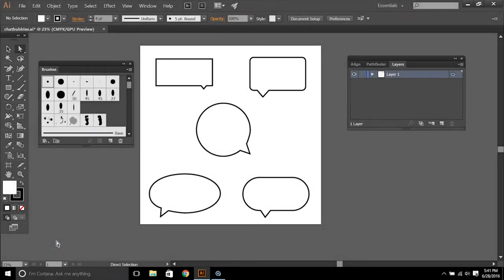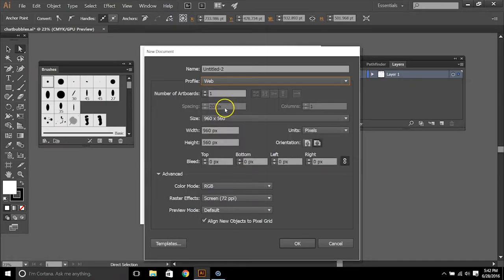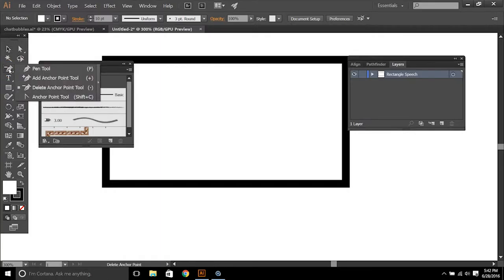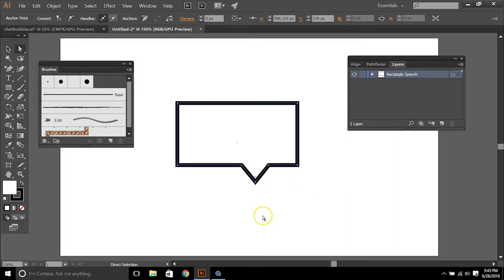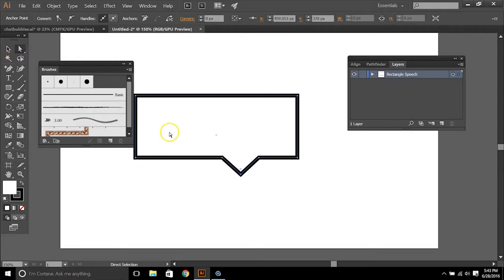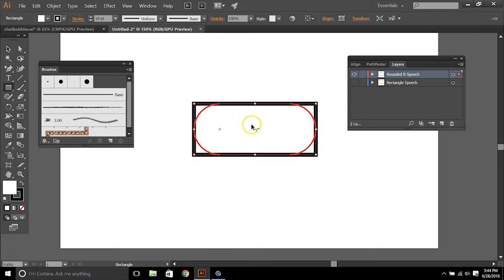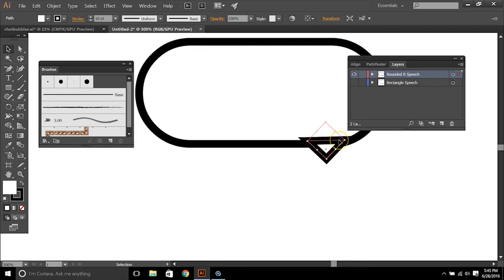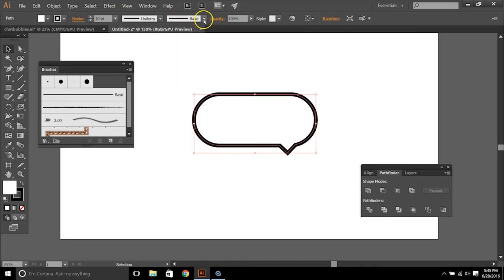2 ways to create speech bubbles with Adobe Illustrator